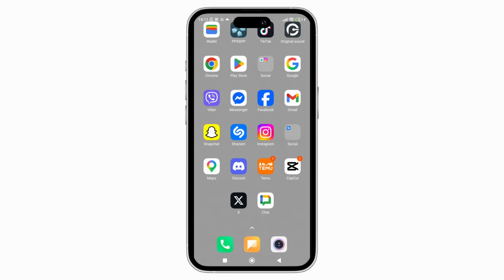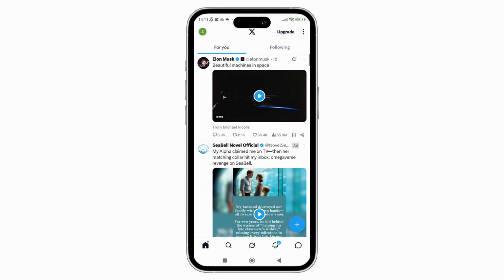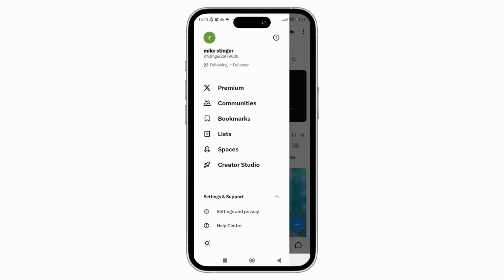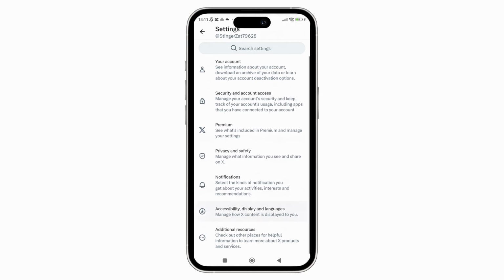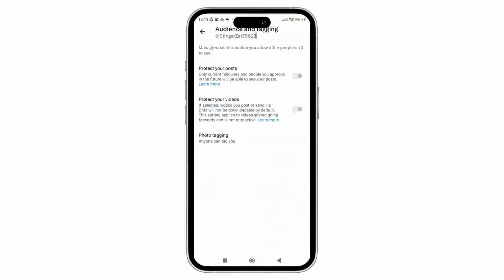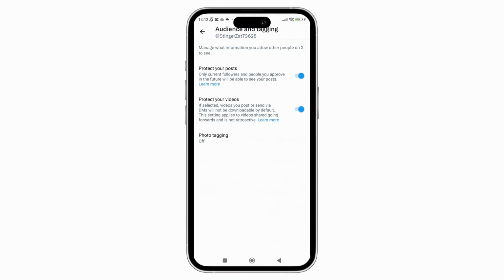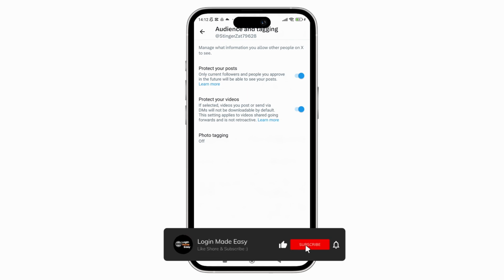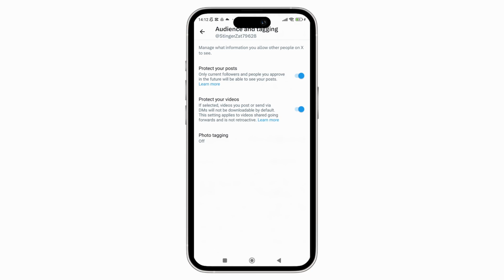How to Hide Likes on X Twitter 2026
Want more privacy on X (formerly Twitter)? 🔒🐦 This step-by-step 2026 guide will show you how to hide likes on X/Twitter and manage your privacy settings for a more personalized social media experience.

What You’ll Learn in This Video:
✅ How to hide likes on X (Twitter) in 2026
✅ Adjusting privacy and visibility settings on your account
✅ How to control who can see your activity
✅ Tips to improve privacy and protect your profile

Whether you want to keep your liked posts private or simply take more control over your X account, this tutorial will walk you through the entire process quickly and easily.

📌 Chapters:
⏱ 0:00 - Introduction
⏱ 0:11 - How To Hide Likes on X Twitter 2026